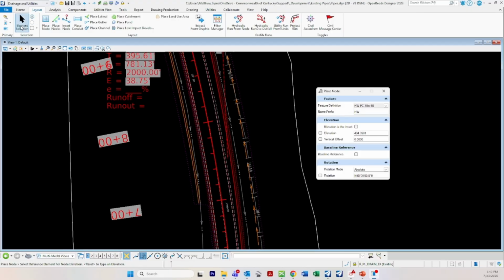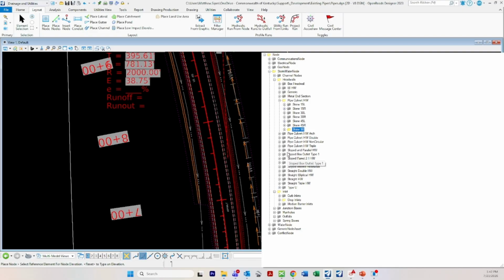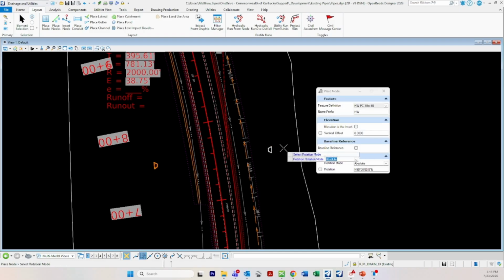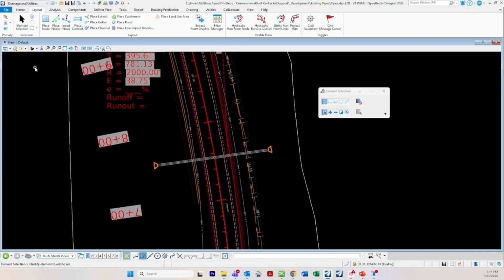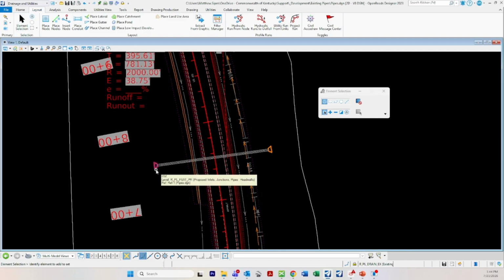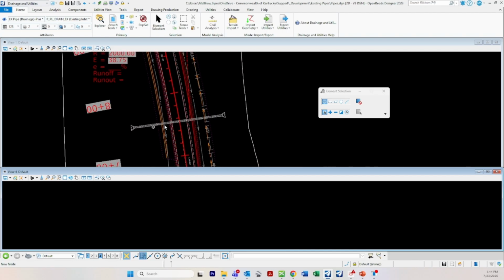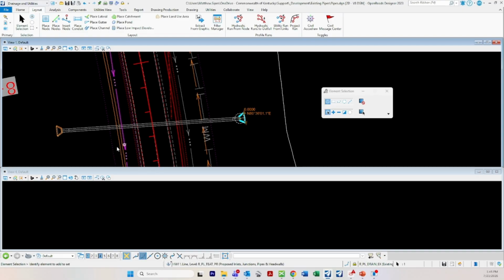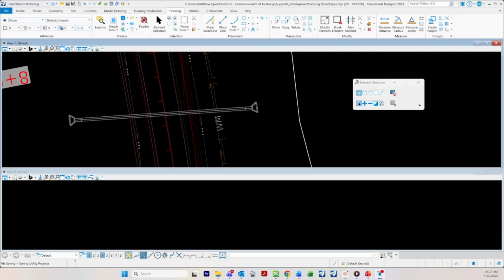OpenRoads Designer | Showing Existing Drainage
Creating existing drainage features within OpenRoads Designer.

Timestamps:
00:00 Introduction
00:46 Drainage Node Overview
01:46 Creating Existing Drainage Features
03:27 Making Changes
04:58 KYTC CADD Support Webpage